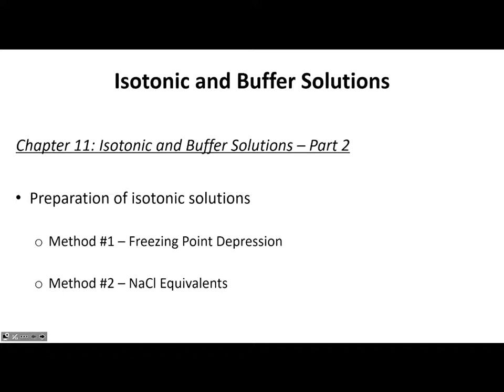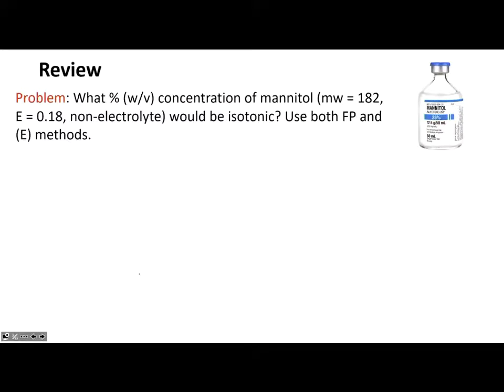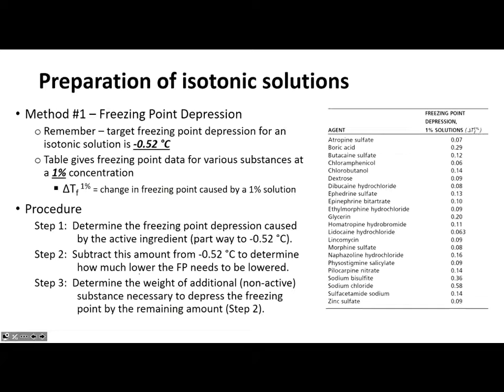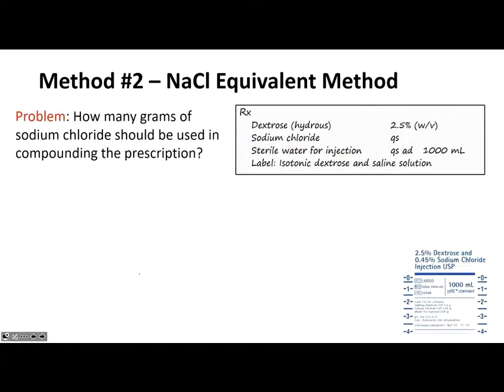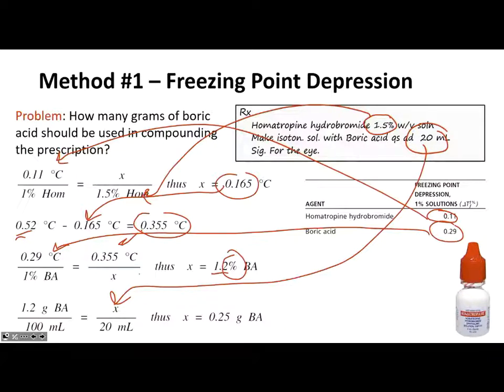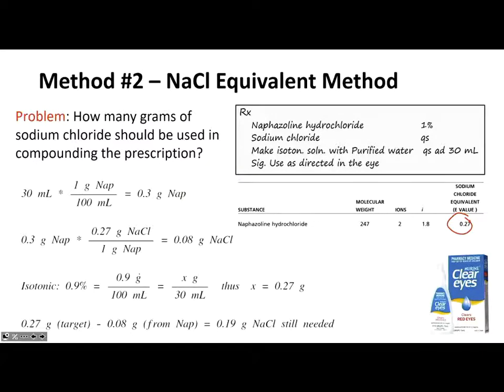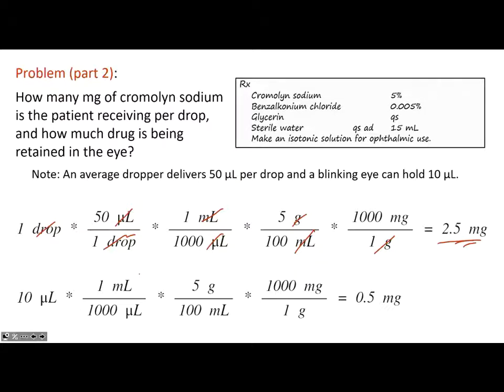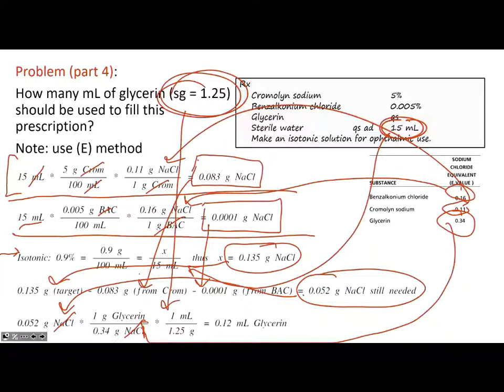Live Classroom - Preparation of Isotonic Solutions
Live classroom lecture reviewing calculations for the preparation of isotonic solutions using both the freezing point depression and sodium chloride equivalents methods.